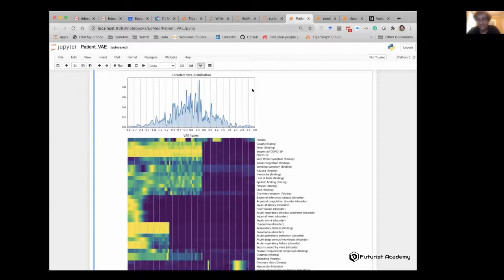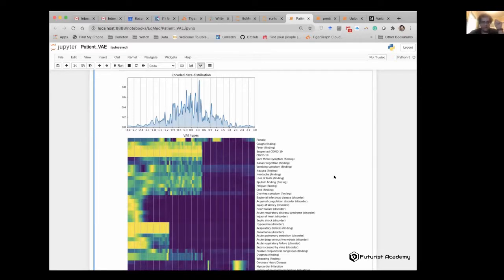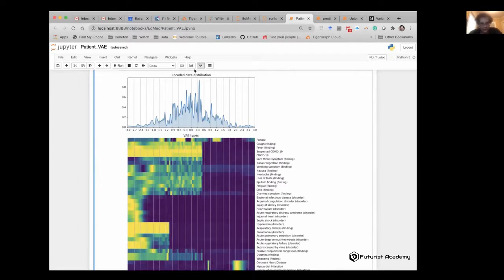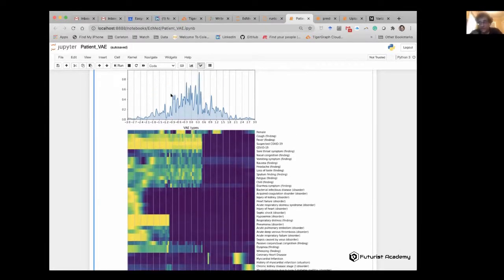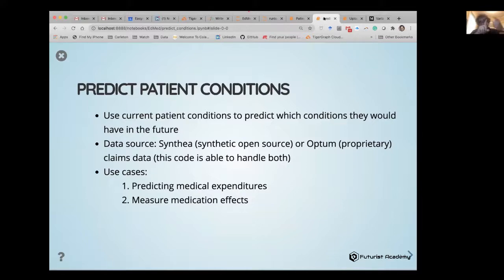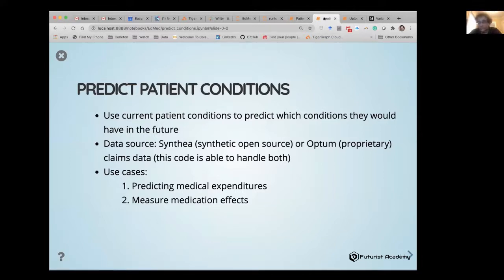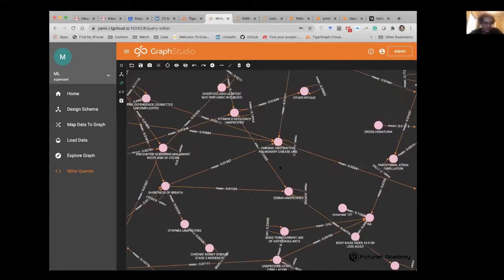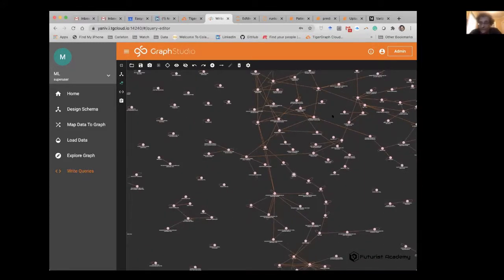Vector Auto Encoding & Patient Predictions w/ Graph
Futurist Academy holds demos of projects that are works by many of its members. Yaniv is coving his project with Vector Auto Encoding along with Patient Predictions Using Graph on synthetic and real data.